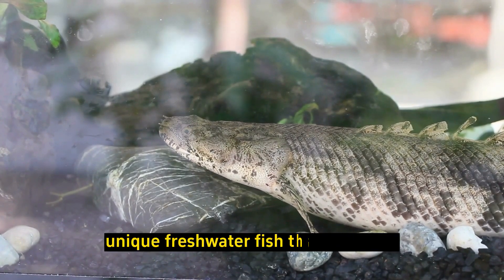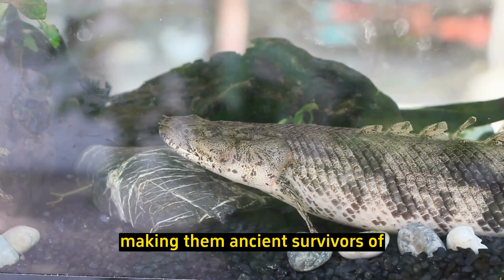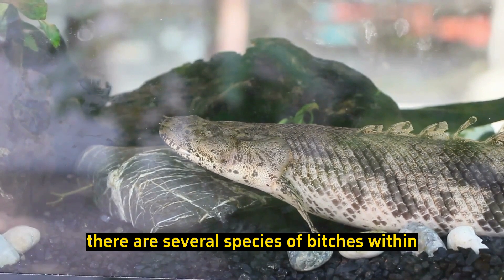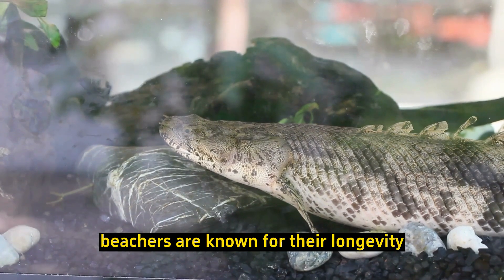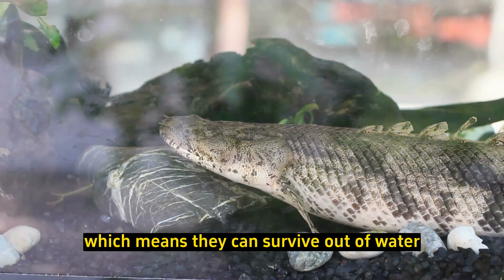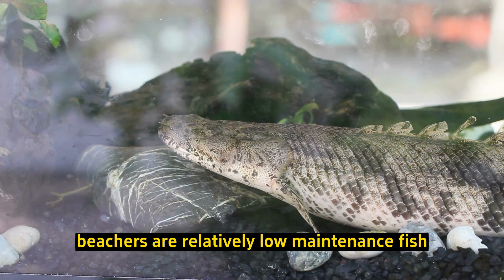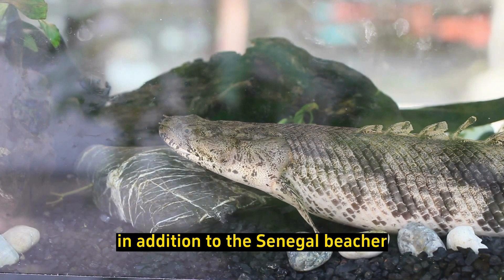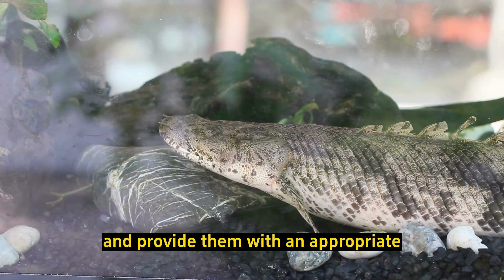Amazing facts of Bichir | Interesting Facts | The Beast World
Bichirs are fascinating and unique freshwater fish that belong to the family Polypteridae. These ancient fish are often referred to as "living fossils" because they have remained relatively unchanged for over 100 million years. Here are some amazing facts about bichirs:

Ancient Origins: Bichirs are often considered one of the most primitive fish species still in existence. Fossil evidence suggests that their ancestors lived during the Cretaceous period, making them ancient survivors of Earth's evolutionary history.

Lungfish Connection: Bichirs are closely related to lungfish, another group of ancient fish. Like lungfish, bichirs possess a modified swim bladder that functions as a lung, allowing them to gulp air from the water's surface and breathe atmospheric oxygen. This adaptation helps them survive in oxygen-deprived waters.

Polypterid Family: There are several species of bichirs within the Polypteridae family. The most commonly kept bichir species in the aquarium hobby is the Senegal bichir (Polypterus senegalus).

Unique Appearance: Bichirs have a distinctive appearance with elongated bodies, bony scales, and a row of dorsal finlets that resemble spikes. These finlets run along their backs, providing some defense against predators.

Long Lifespan: Bichirs are known for their longevity. In captivity, they can live for several decades with proper care, and some reports even suggest they can reach up to 25 to 30 years or more.

Carnivorous Diet: Bichirs are carnivorous and primarily feed on a diet of small fish, invertebrates, and occasionally amphibians. They have sharp teeth for grasping and consuming their prey.

Ability to Survive Out of Water: Bichirs are facultative air-breathers, which means they can survive out of water for short periods. They often come to the surface to gulp air, especially in oxygen-poor environments.

Elongated Pectoral Fins: Bichirs have elongated pectoral fins that resemble limbs. They use these fins to "walk" along the substrate and explore their environment, which is a unique and fascinating behavior to observe.

Low Maintenance: Bichirs are relatively low-maintenance fish for experienced aquarium enthusiasts. They can tolerate a range of water conditions but thrive in well-maintained aquariums with appropriate water quality and temperature.

Predatory Nature: Due to their carnivorous nature, bichirs can be aggressive towards smaller fish and invertebrates in the aquarium. Therefore, it's essential to carefully select tankmates and provide adequate hiding places.

Bichirs Come in Various Species: In addition to the Senegal bichir, there are several other bichir species, including the ornate bichir (Polypterus ornatipinnis), delhezi bichir (Polypterus delhezi), and ropefish (Erpetoichthys calabaricus), each with its own unique characteristics and care requirements.

Bichirs are captivating creatures with a prehistoric charm that makes them stand out in the aquarium hobby. If you plan to keep them in your aquarium, be sure to research their specific needs and provide them with an appropriate environment to thrive.